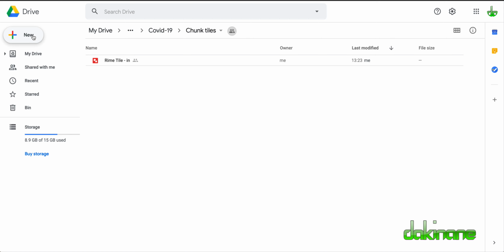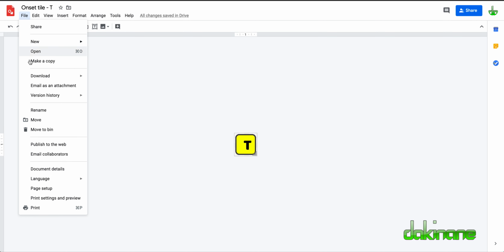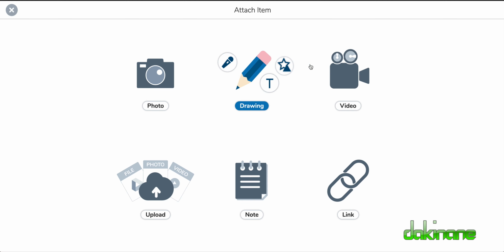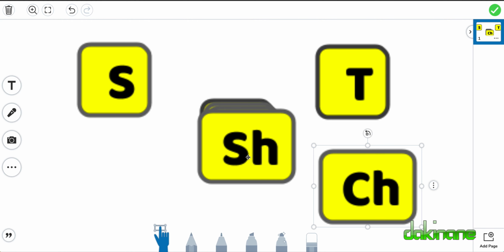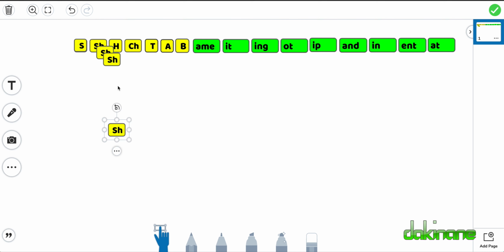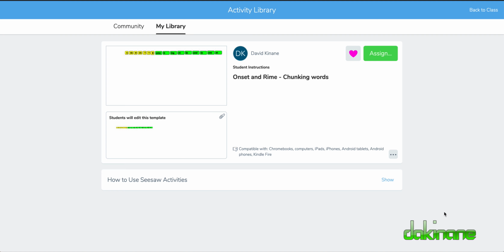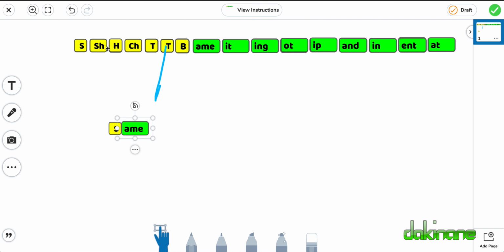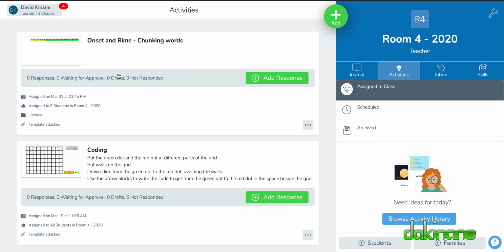SeeSaw - create interactive activities for your students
In this tutorial we show you how to create transparent background graphics in Google Drawing, to use in SeeSaw activities.  We walk you through the creation of an onset and rime or word chunking activity for students.  How to test the activity and how to distribute to specific students.